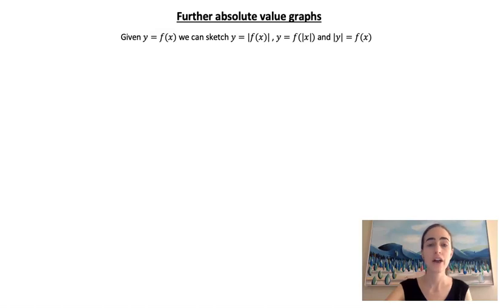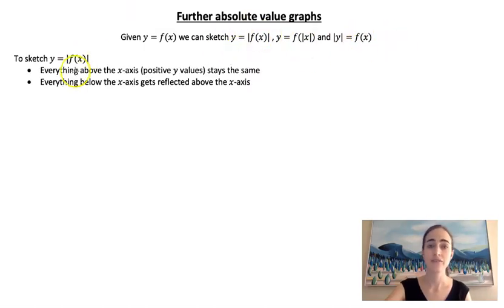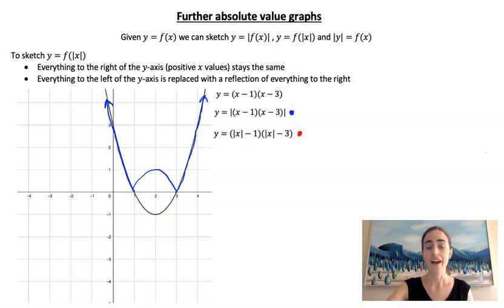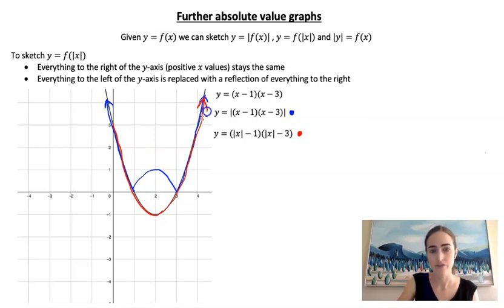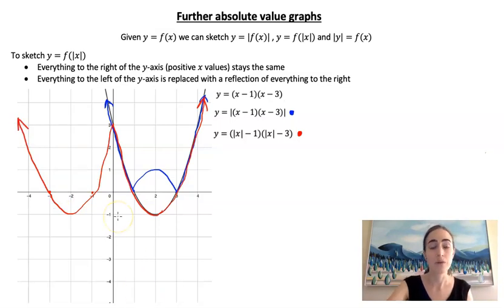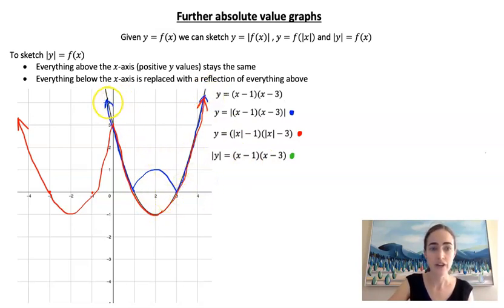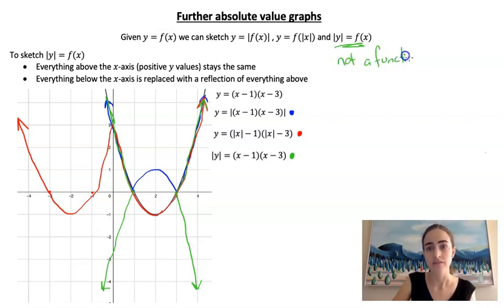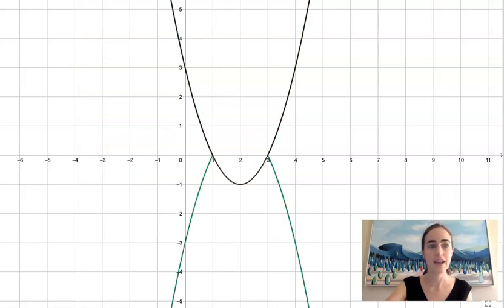Further absolute value graphs